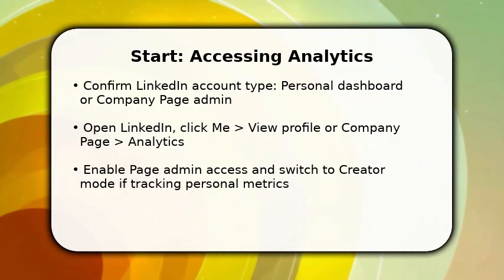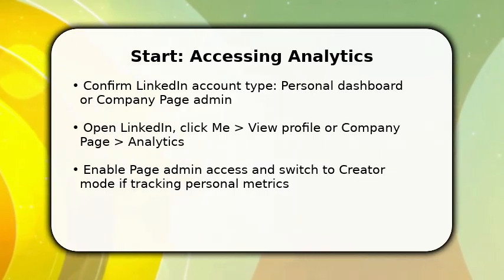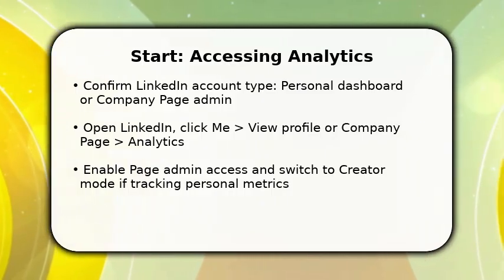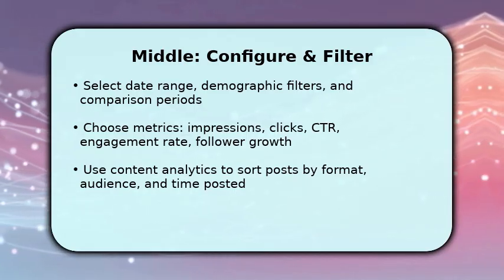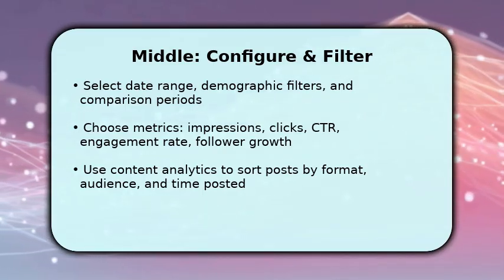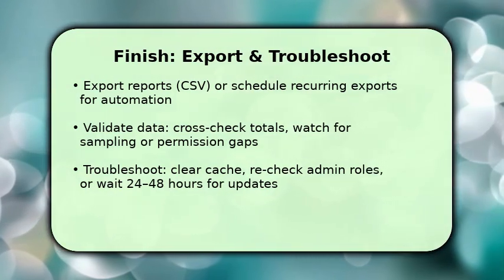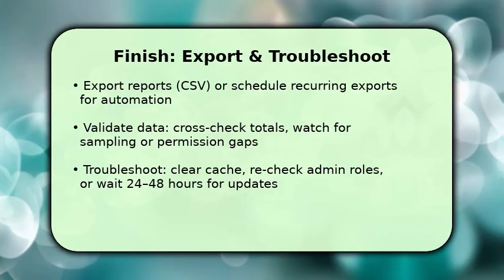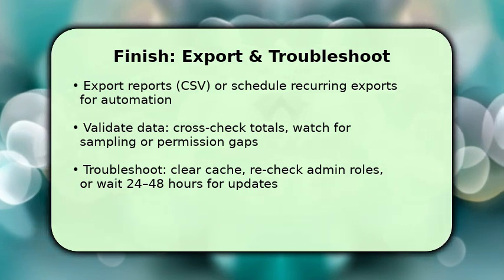How to Get Linkedin Analytics (full Guide)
Dive into the comprehensive guide on accessing LinkedIn Analytics to monitor your professional network'dictory performance. Learn step-by-step how to unlock valuable insights about engagement, reach, and more with our expert tips.

LinkedIn analytics, professional networking metrics, engagement on LinkedIn, reach analysis for professionals, monitoring your network' performance